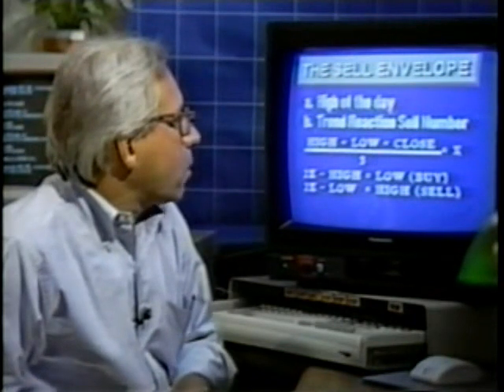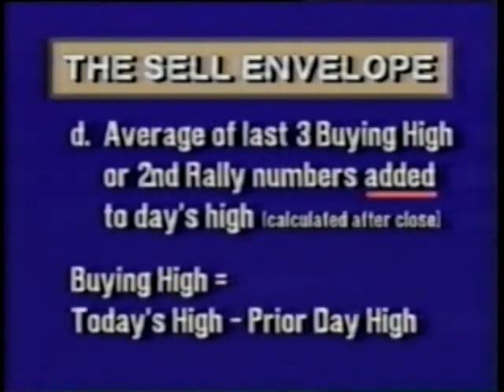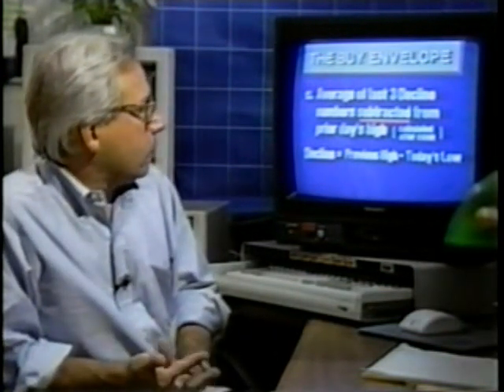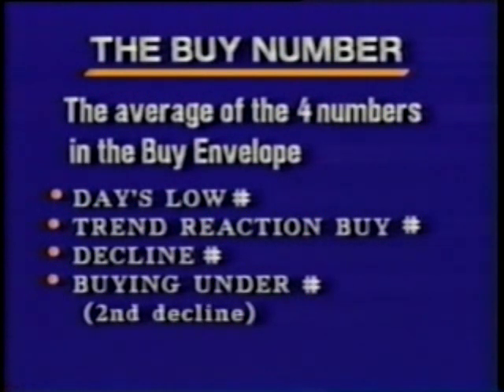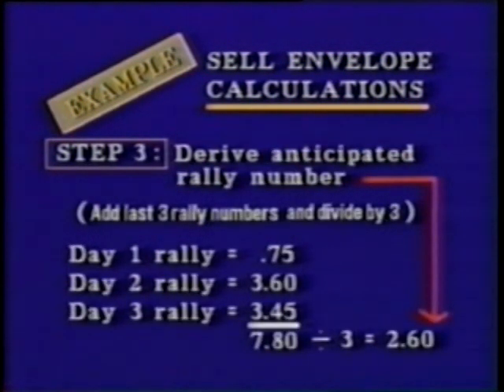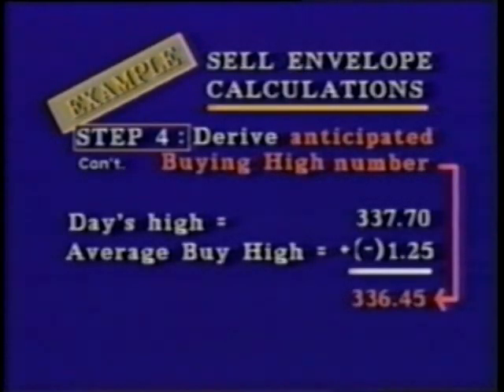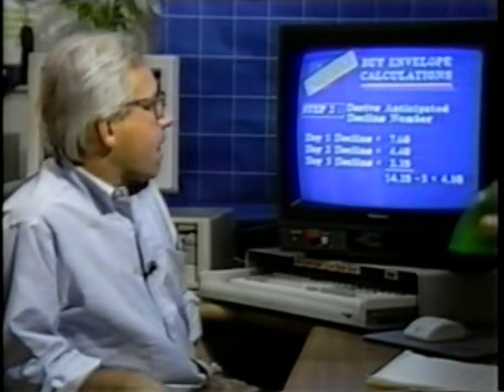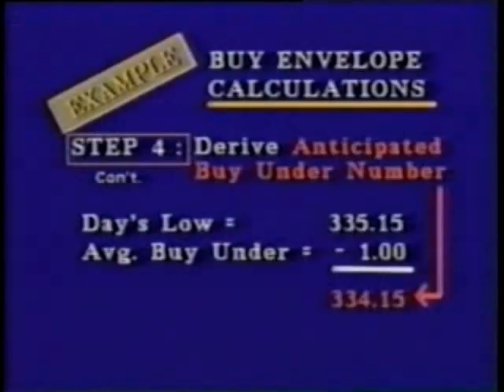George Angell: Using Buy and Sell Envelopes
From George Angell's "Complete Day Trading Course," this clip explains the buy and the sell envelope. George looks at the components of this trading system, and how it is used. Angell wraps up with providing several examples.